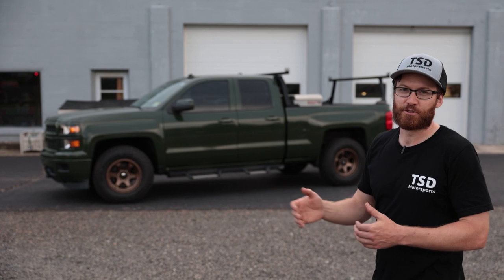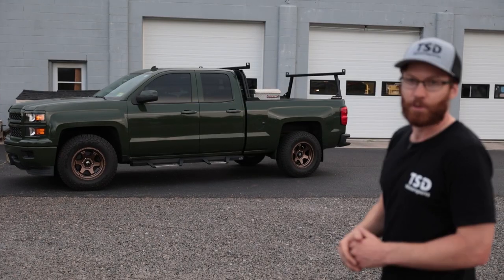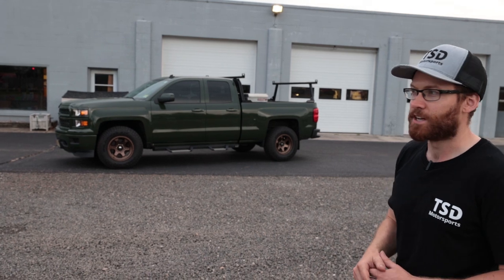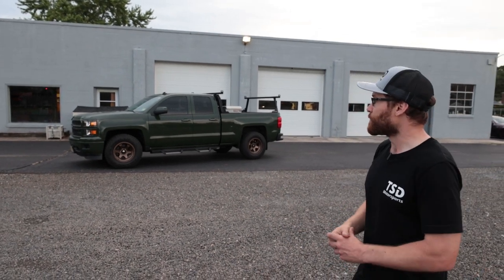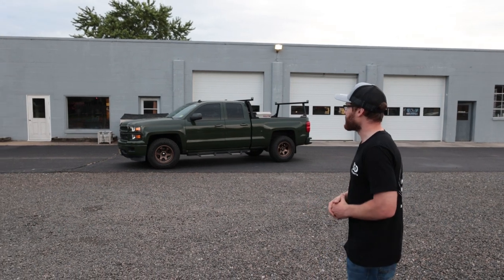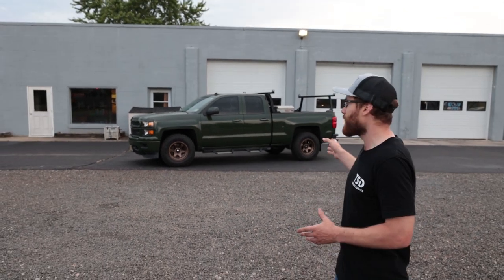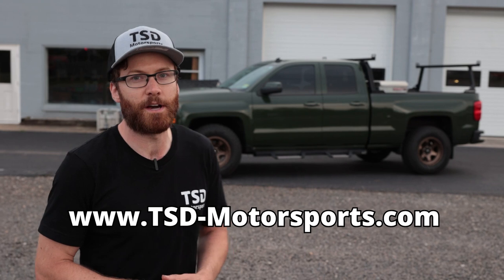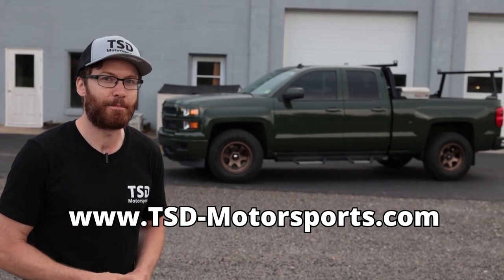New Truck Wrap Reveal!! Silverado 1500 Bottle Green Oracal Vinyl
Welcome back to the channel! Today is the day we have been planning on for weeks if not months! We are so excited to finally share with you what we have been working on.

If you are interested in having us wrap your vehicle please fill out a quote request form on our and we look forward to working with you!